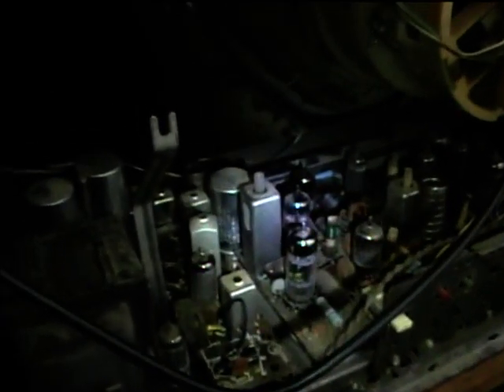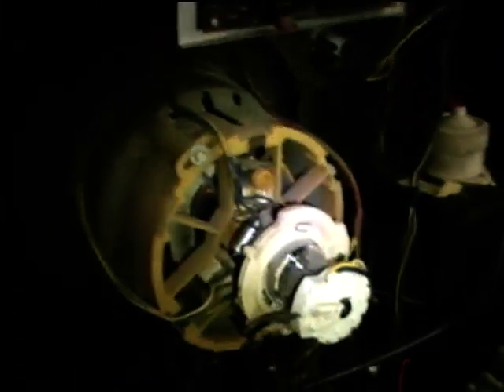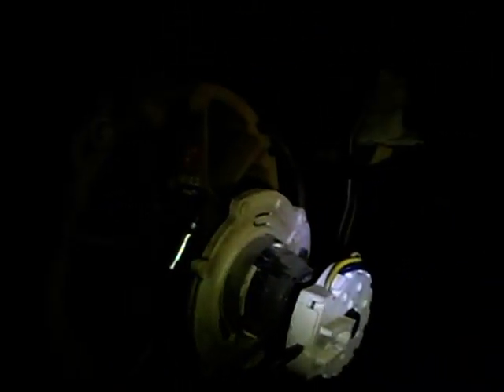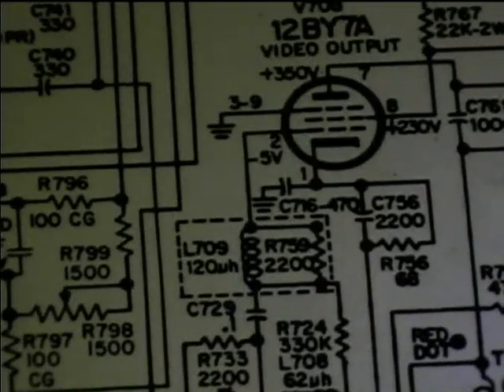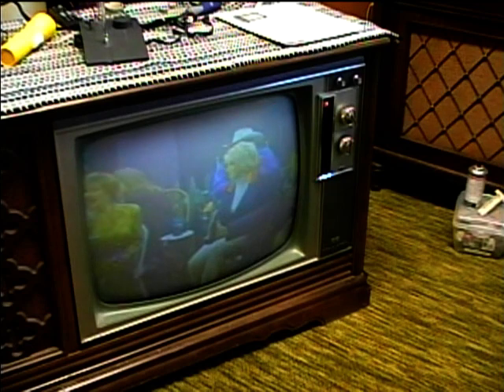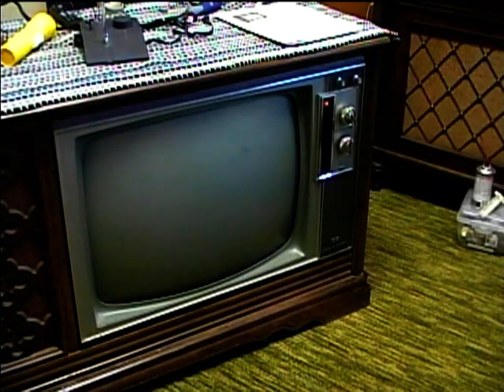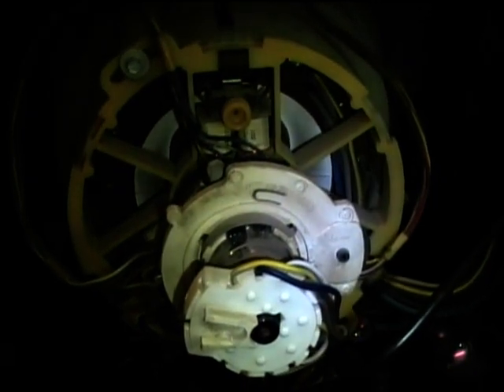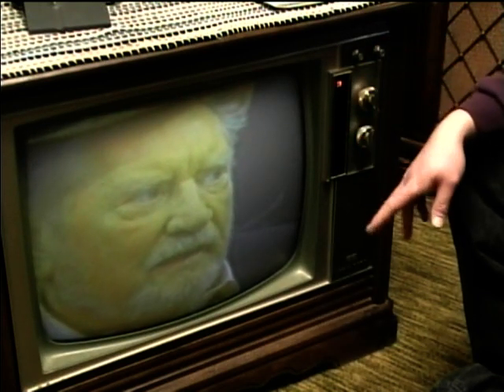1967 RCA CTC-28 tube type color TV purity setup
I found a bad, corroded coil in the video circuit which may explain the weak video in this set. Also I put a new clamp on the yoke housing and a new blue lateral/purity magnet and do the purity and grey scale setup.